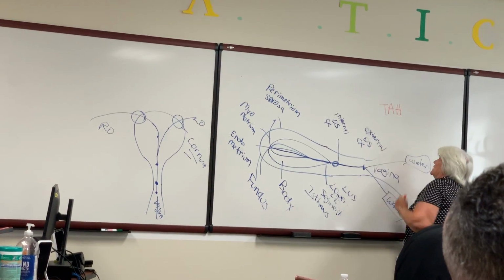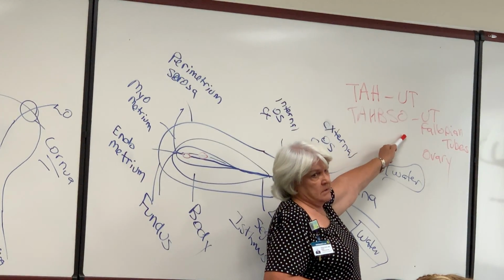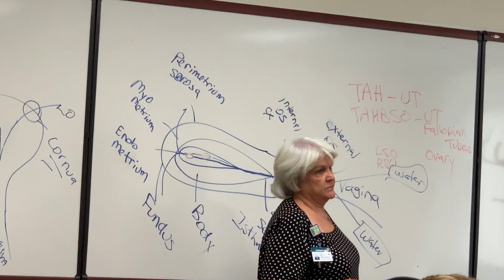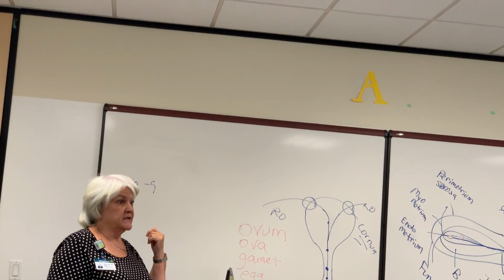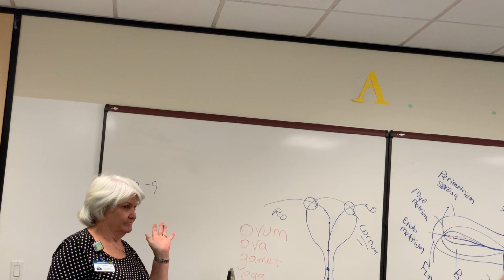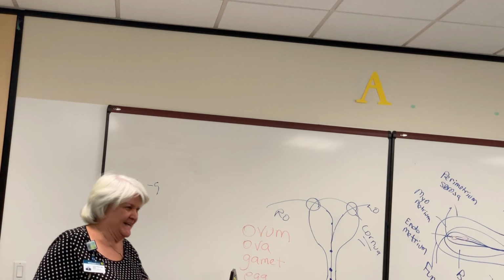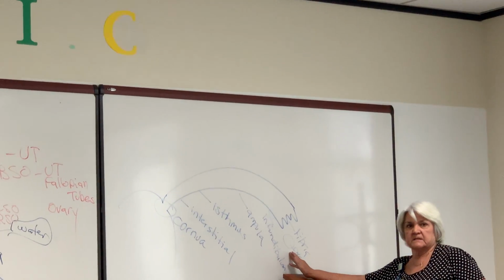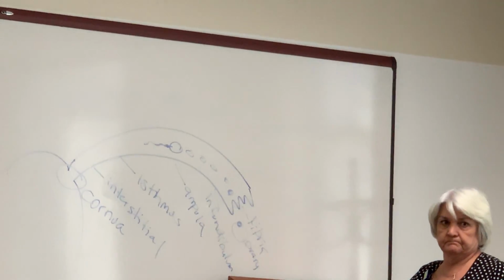Ep 76: Chapter 2 Part 4